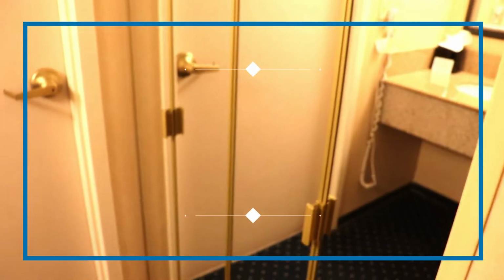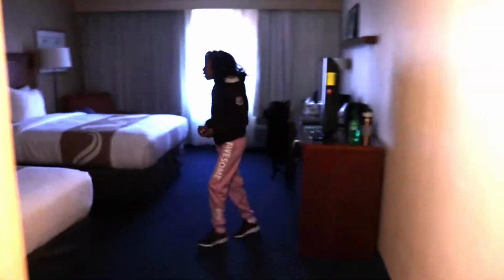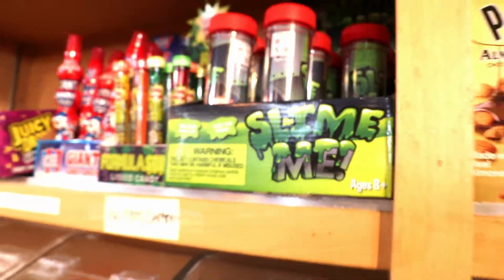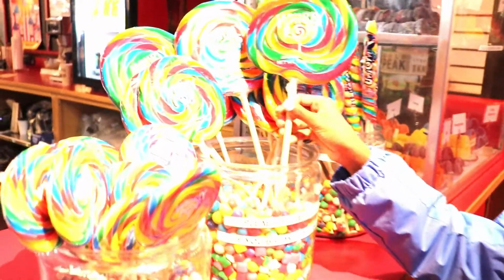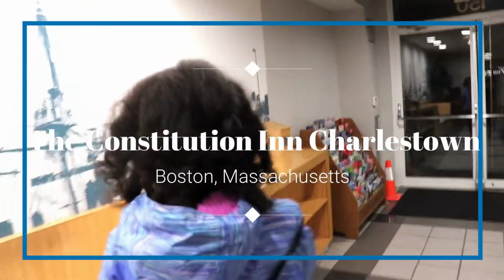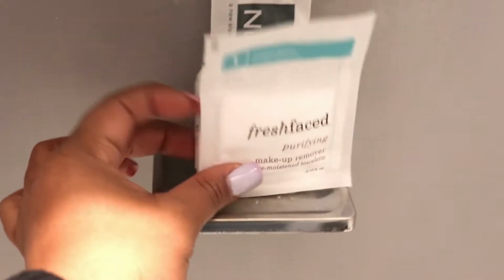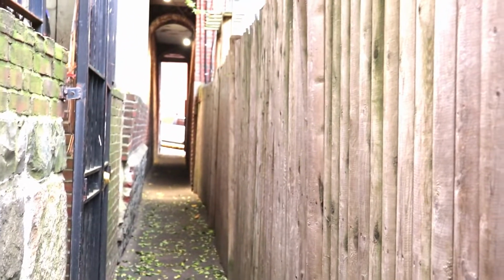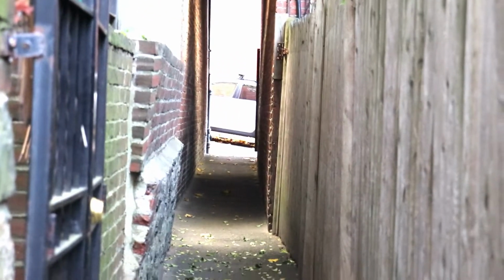Boston Moments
Take a tour of Quincy Market and Faneuil Hall with me. I visited Boston a few months ago and truly enjoyed it.  I was amazed by all of the food options that the food court at Quincy Market offered.

When I visited Boston I stayed at the Quality Inn and Constitution Inn.

My daughter and I also visited the Museum of Science Boston, the Museum of African American History, Beacon Hill, and Wollaston Beach. We had such a great time.

I'm a hospitality management major and I love to travel and tourism so its always a pleasure for me to travel and experience other cultures, food, and hospitality.